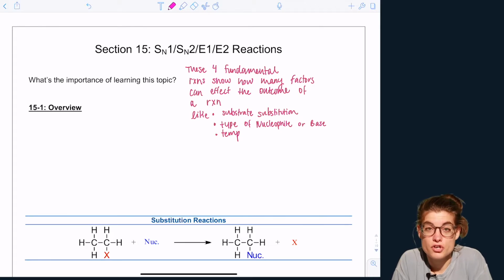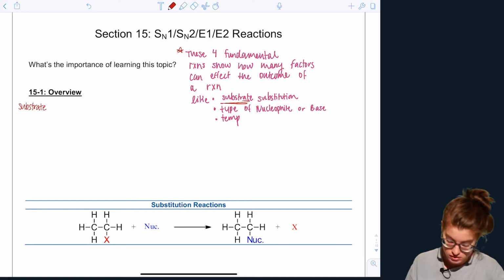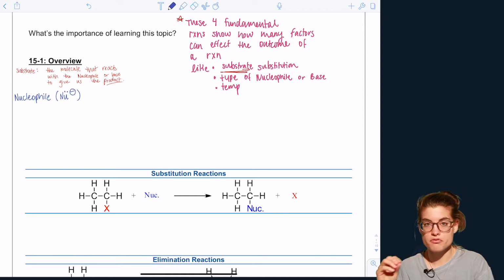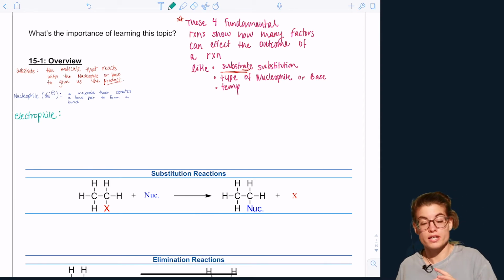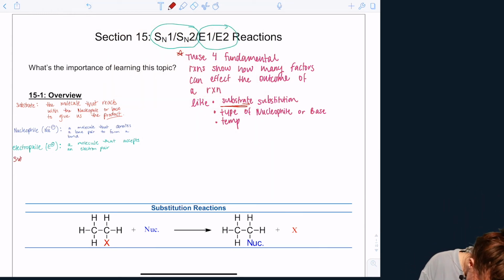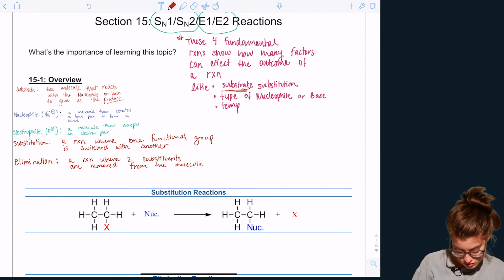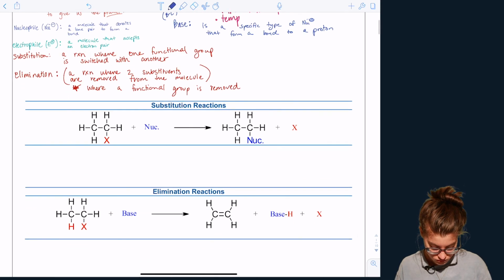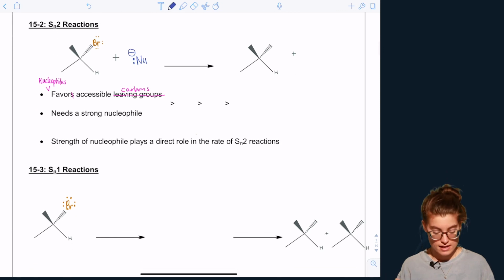Introduction to SN1/SN2/E1/E2 (15-1) | Organic Chemistry | PCAT CopyCat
Are you studying organic chemistry? Organic Chemistry is a difficult and confusing subject, but we believe we can help. Watch our videos to learn about the basics of SN1/SN2/E1/E2 reactions. More videos will be coming soon.